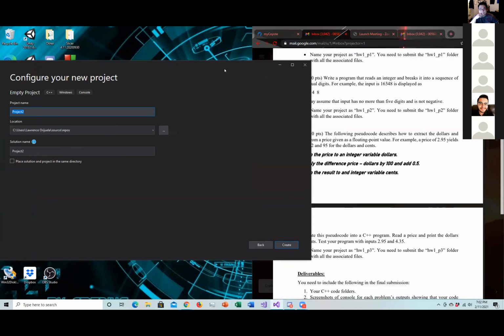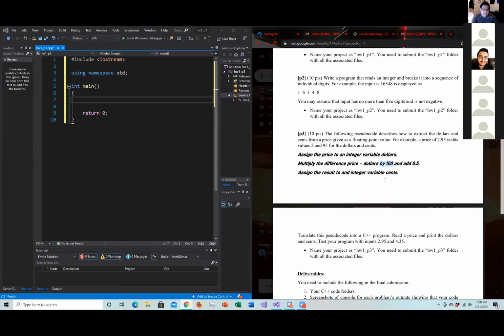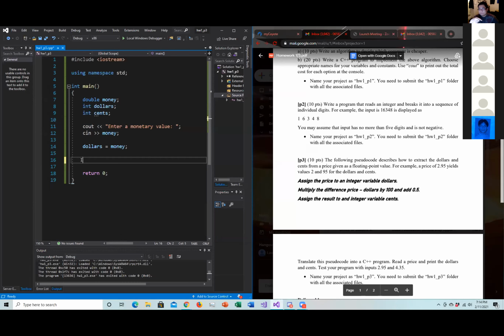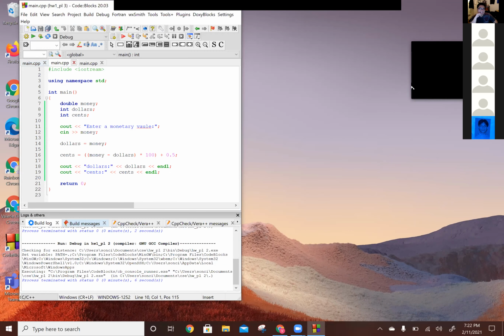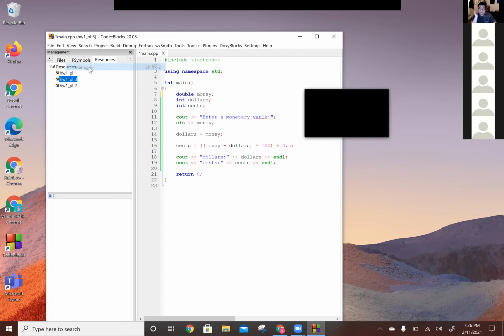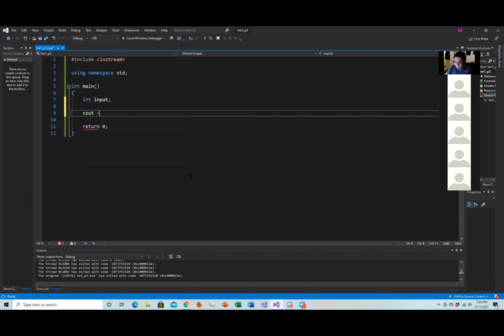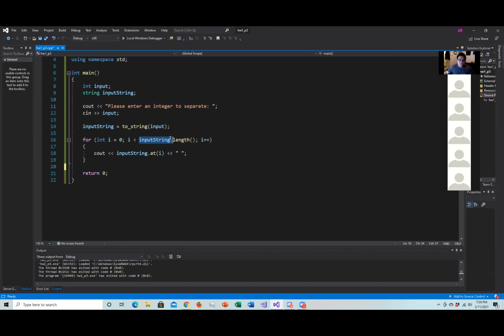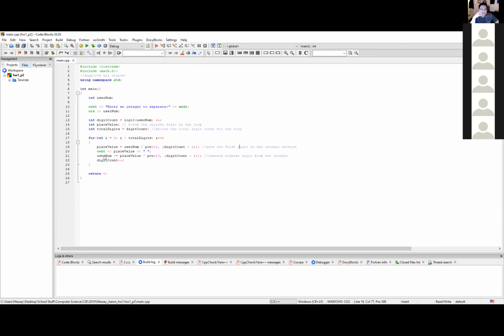CSE2010 - Meeting (2/11/21)